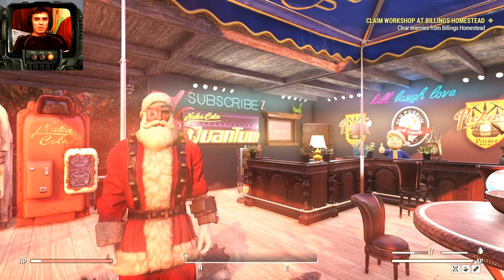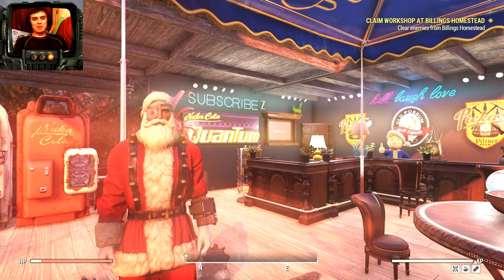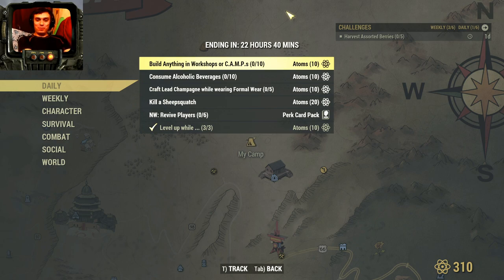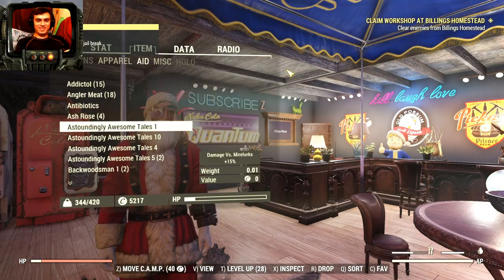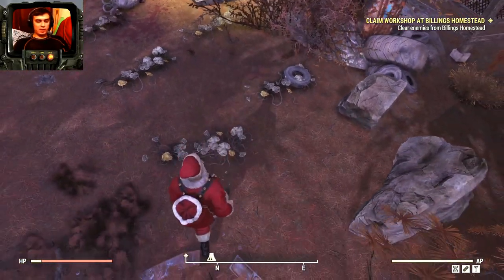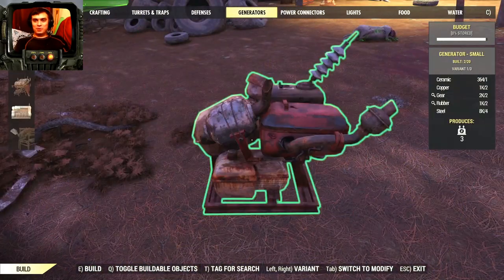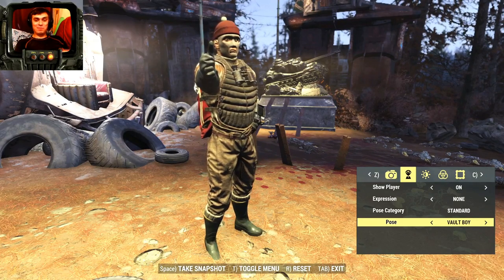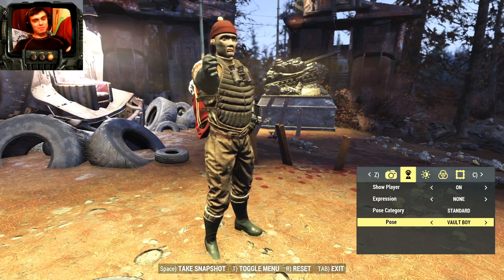Fallout 76 Survivalist Outfit with 40% Discount & Daily Challenges Review!!